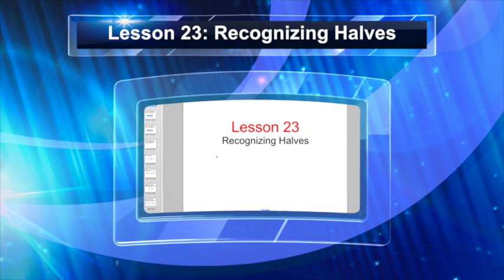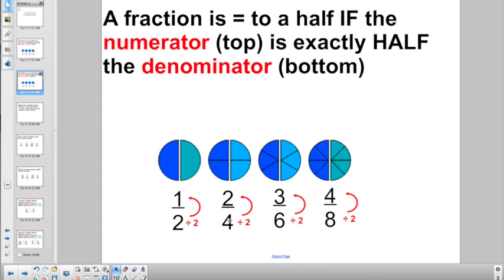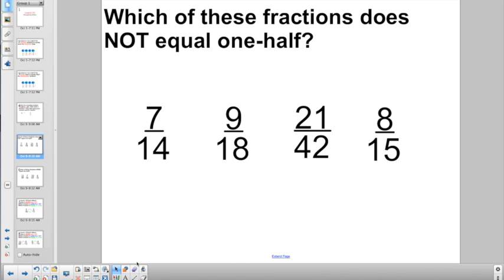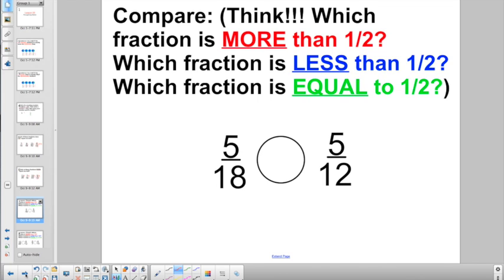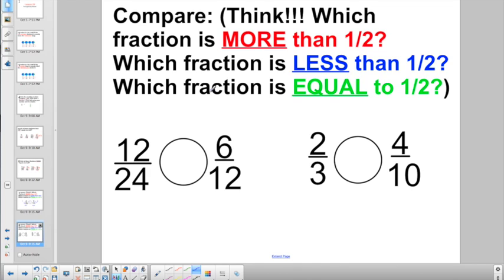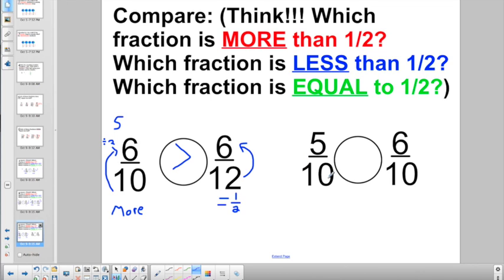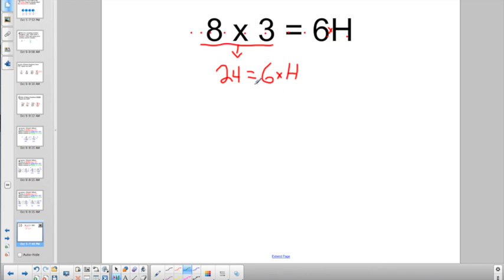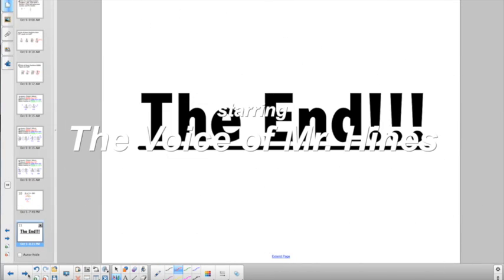Lesson 23: Recognizing Halves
This video is about Lesson 23: Recognizing Halves